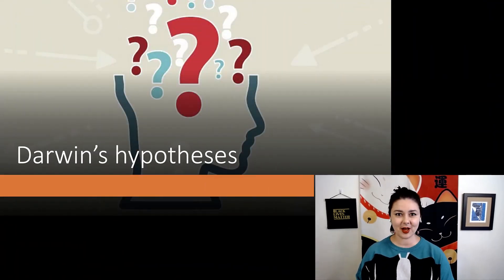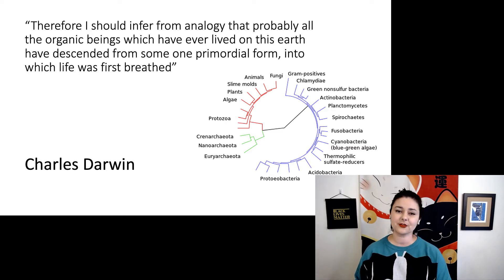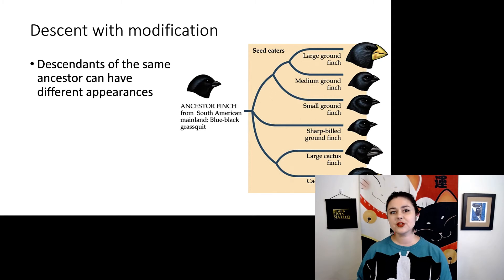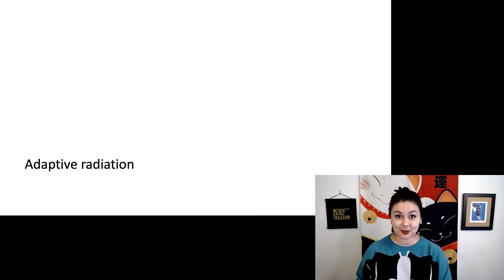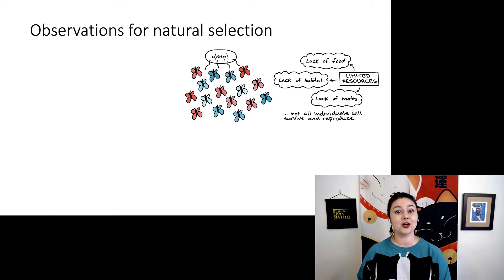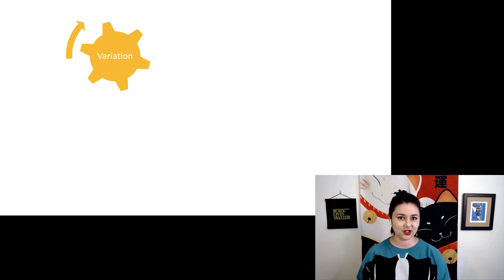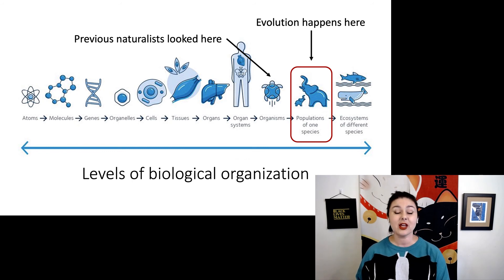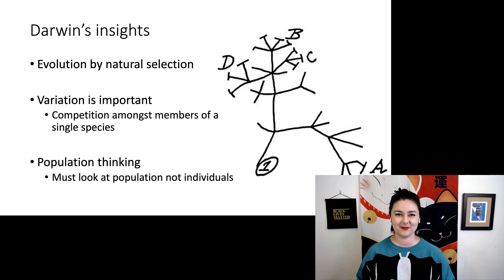Darwin's hypotheses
Darwin’s hypotheses, Darwin’s insights part 2
Let’s talk about the hypotheses Darwin came up with that transformed the field of biology and how we view life on earth.